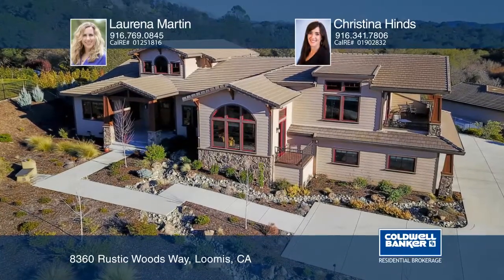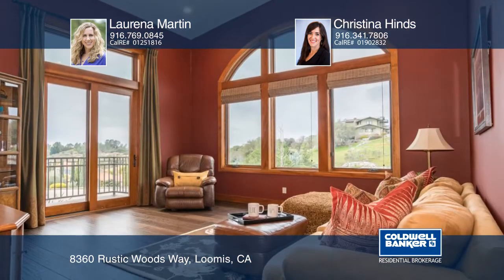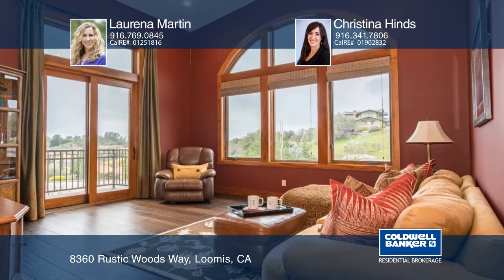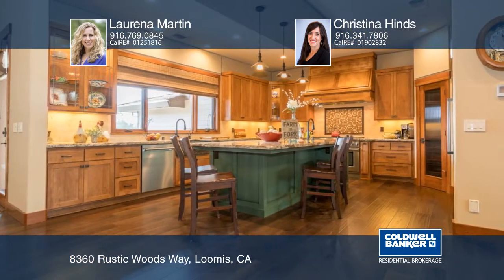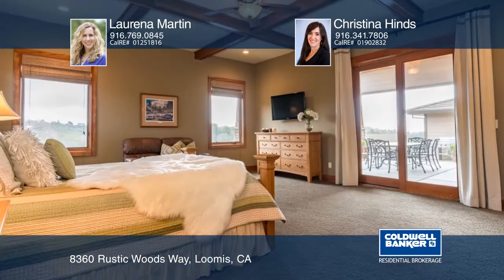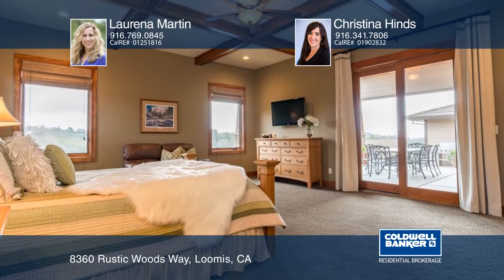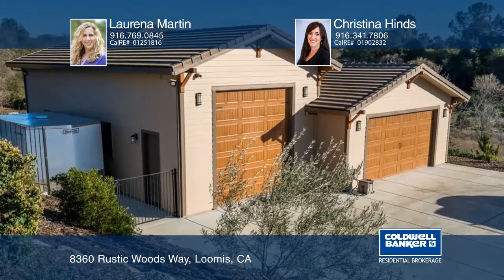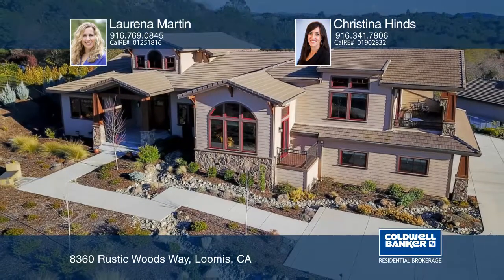8360 Rustic Woods Way Loomis, CA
8360 Rustic Woods Way, Loomis, CA

Nestled on 2.3 acres behind the gates of Cambridge Estates, this home gives country living with a neighborhood feel. Gorgeous views from the windows & deck of this home. A large gourmet kitchen with a granite farm house sink, granite counters, extra deep oven, an island with a copper sink & automatic dust pan. Get cozy in the living room next to the grand rock fireplace that boasts a 20-ft ceiling & wood beams. In the dining area, enjoy your meals while watching the fountain attract numerous types of birds. A wet bar with custom-built cabinetry that has it all, two pull-out beverage refrigerators, wine refrigerator & built-in ice maker. Exquisite master bedroom with box beam ceilings, beautiful granite counters & radiant heated tile floors in the bathroom. Each bedroom has its own private bathroom & view. A comfortable & functional office with two built-in desks & plenty of storage. Have fun in the game room playing pool, watching a movie or sitting on the balcony enjoying the view. An abundance of storage throughout this home, including a state-of-the-art detached 6-car shop with RV storage. The lovely backyard has a patio with a dining area, ceiling fans & built-in gas fire pit. This home is ready for the next owner!